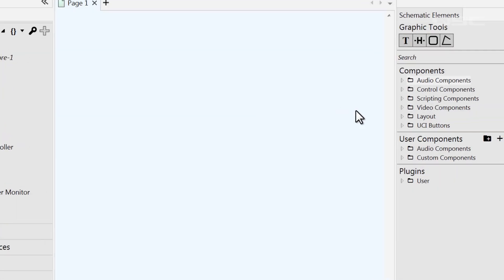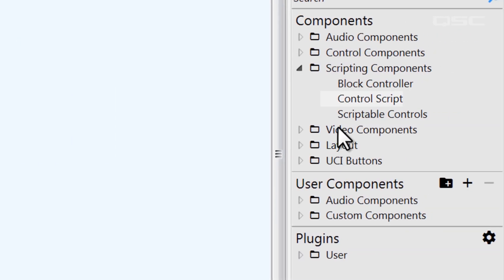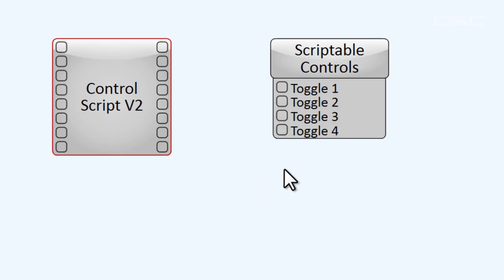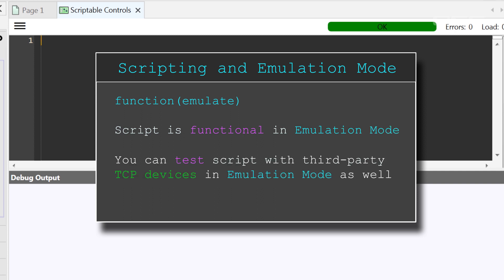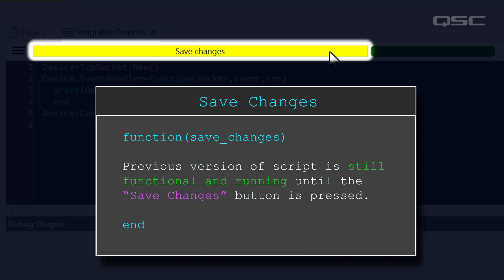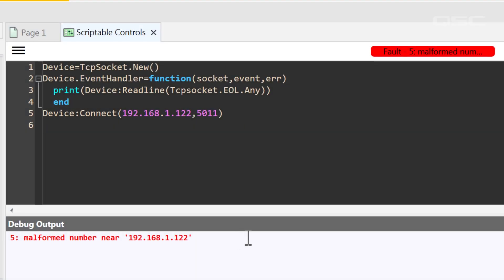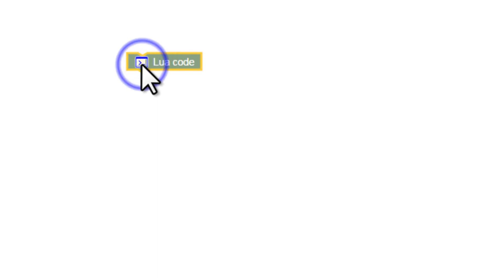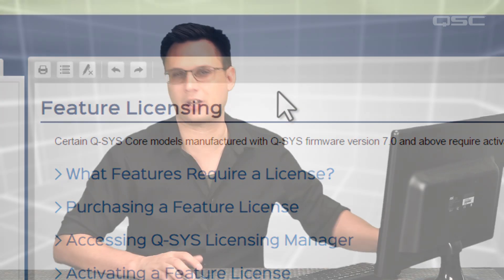Scripting Basics A - Lua Editor EN (Updated)